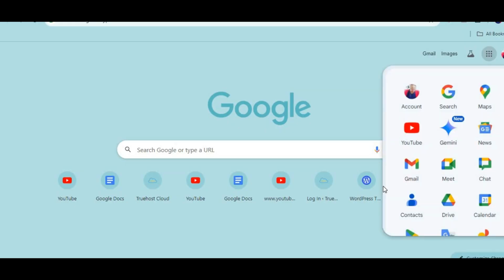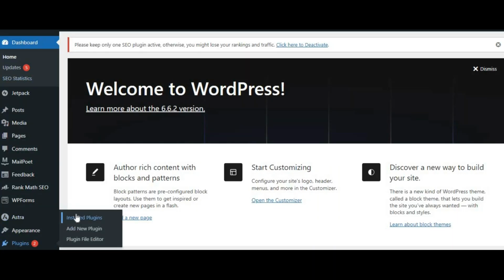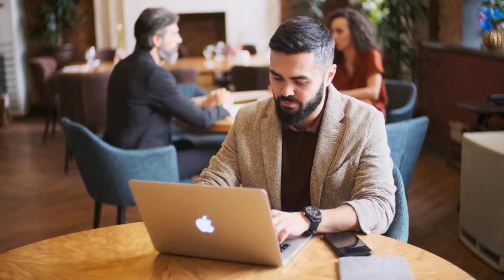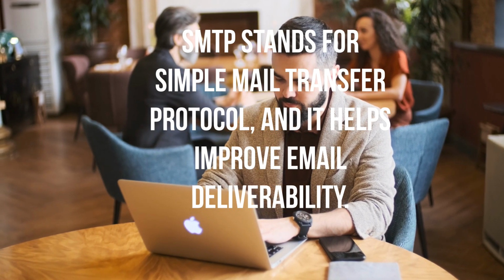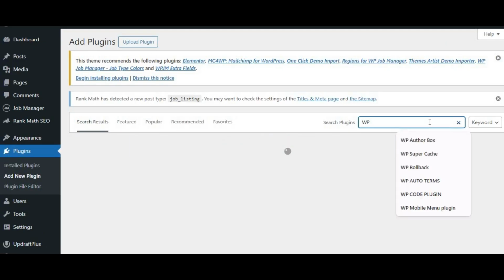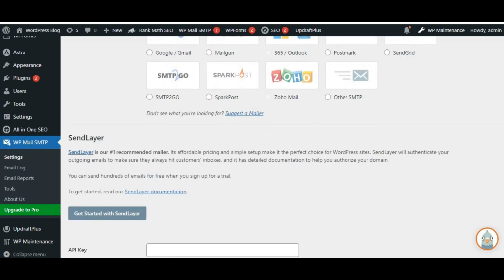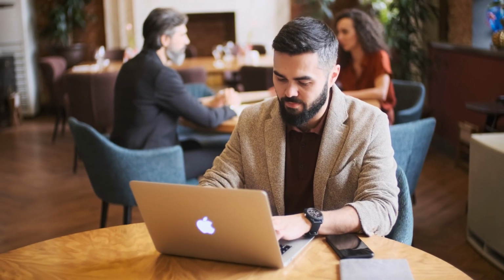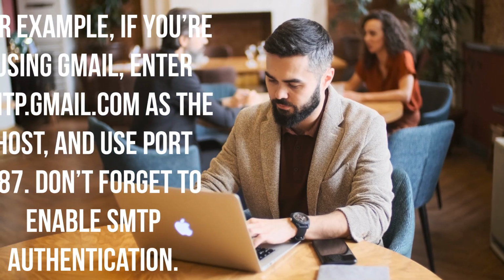How To Fix WordPress NOT Sending Email Issue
Having trouble with WordPress not sending emails? This video tutorial will guide you through common reasons and easy solutions to fix this frustrating issue.
Key Points:
 * Verify Email Provider Settings: Confirm your email provider's settings are accurate, especially if using SMTP.
 * Test with a Different Email Provider: If your current provider is causing issues, try sending emails using a different one.
 * Disable Plugins: Temporarily deactivate plugins to see if any are interfering with email functionality.
 * Check Your Hosting Provider: Contact your hosting provider to inquire about potential server-side issues.
 * Use a Dedicated SMTP Service: For reliable email delivery, consider using a dedicated SMTP service like Mailgun or SendGrid.
Call to Action:
Have you tried these solutions and still experiencing problems?
Additional Tips:
 * Check Your Spam Folder: Sometimes, emails may end up in the spam folder.
 * Update WordPress and Plugins: Keep your WordPress installation and plugins up-to-date to avoid compatibility issues.
 * Review Your Hosting Provider's Email Policy: Ensure you're following your hosting provider's guidelines for sending emails.